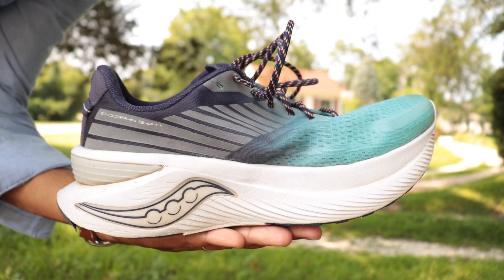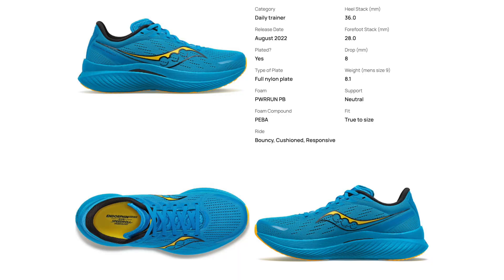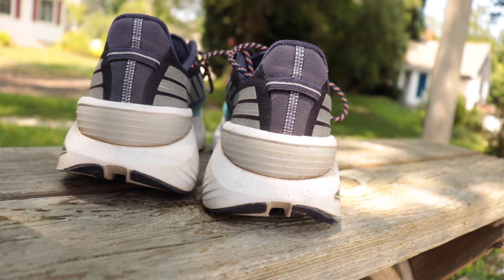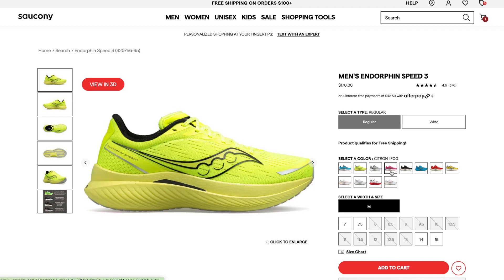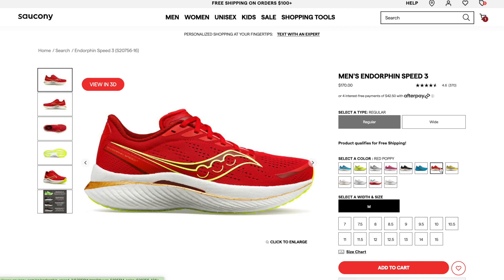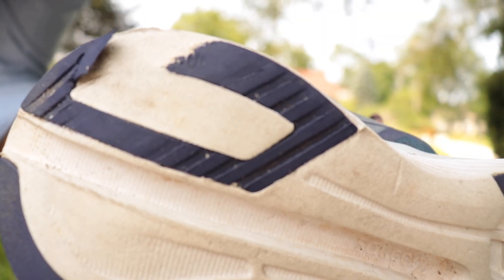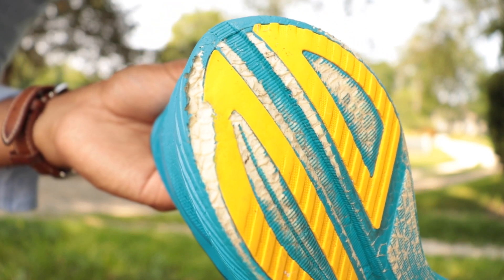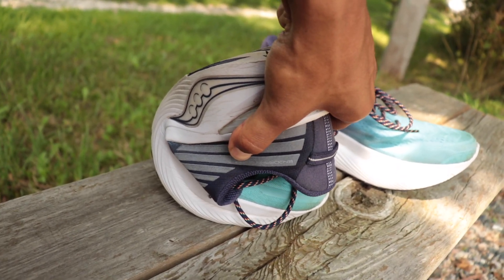Comparing My Two Favorite Daily Trainers | 600 Miles of Saucony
My two favorite daily trainers are the Saucony Endorphin Shift 3 and Saucony Endorphin Speed 3. I've put more than 600 miles across these two shoes over the past year (and nearly 1000 miles if you count my first pair of Speed 3s). Here's everything I love about both of these shoes and how they stack up to each other.

0:25 - Overview
1:16 - Midsole
3:01 - The Looks
3:35 - Upper
4:47 - The Ride
5:28 - Outsole
6:49 - Who They're Best For